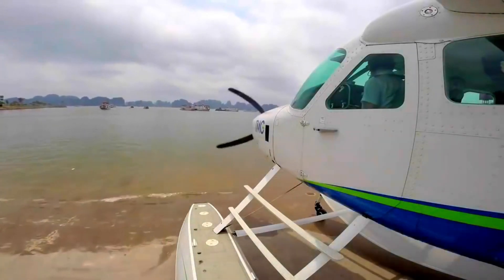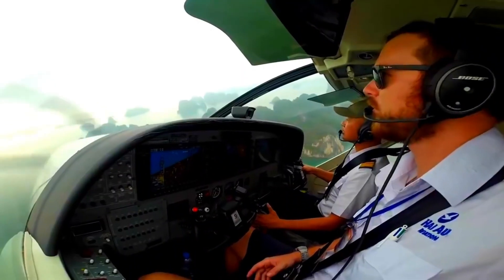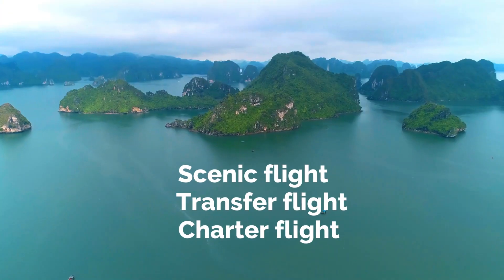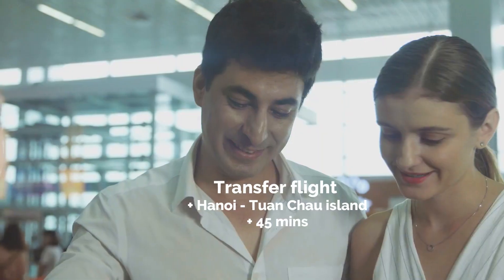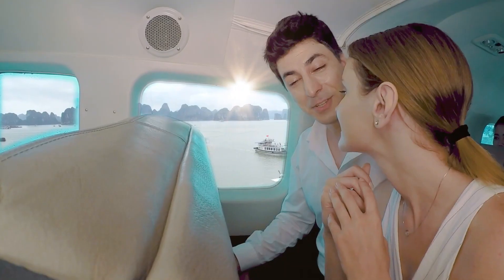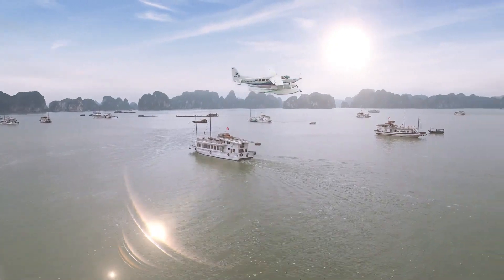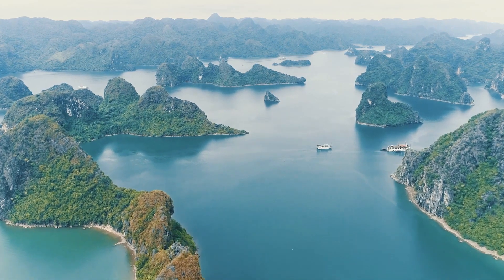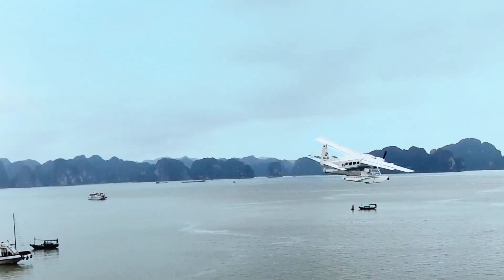Seaplanes in Halong Bay [Review & Guide]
Seaplane tour on Halong Bay offers you flight services with scenic flights, transfer flights, and chartered flights. Scenic flights offer 25 and 35-minute durations daily, while transfer flights take you from Hanoi to Tuan Chau Island in just 45 minutes. Chartered flights can last up to 60 minutes.

To begin your seaplane adventure, you'll need to travel to the Tuần Châu International Port where the seaplane is docked. If you're coming from Hanoi, you can start your journey from Noi Bai Airport.

Scenic flight schedule

For scenic flights, Hai Au Aviation provides 3 to 5 flights every day. The flight time for each scenic flight is about 25 minutes.

Transfer Flight

The flight schedule for transit flights from Hanoi (Noi Bai Airport) to Tuan Chau (Halong) and vice versa is available daily, including the scenic flight program (except for the Tuan Chau – Noi Bai flight departing at 4:00 PM without a scenic flight program).

Scenic flight route
25-minute flight itinerary
Ha Long Bay: Fighting Cock Islet, Titop Island, Soi Sim Island
Lan Ha Bay: Cua Van Fishing Village
Bai Tu Long Bay: Vung Vieng Fishing Village
North of Cat Ba Island
Ha Long City: Hon Gai Center, FLC Hotel, Bao Hai Linh Thong Tu Pagoda, Sun World Park, Bai Chay Bridge, Vinpearl Hotel, Tuan Chau Golf Course

35-minute flight itinerary

Cat Ba Island: Cat Ba Town, Beo Wharf, Cat Co Wharf, Dragon Eye Island (the furthest southern boundary of Ha Long Bay)

Video Footage: Hai Au Aviation

VIVU HALONG - ONEVIVU TRAVEL

👉  Address: No 12, Lane 461, Tran Khat Chat str, Hai Ba Trung district, Hanoi.